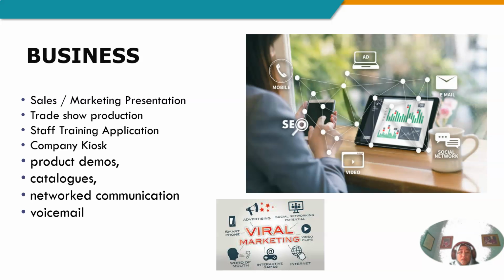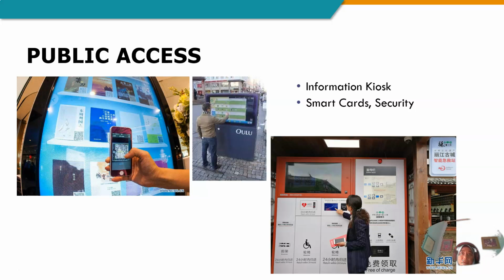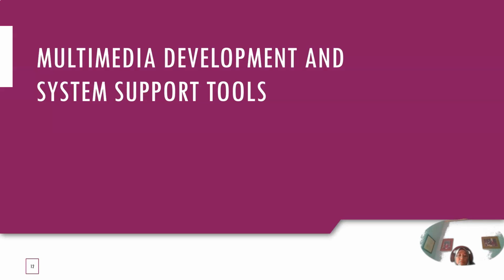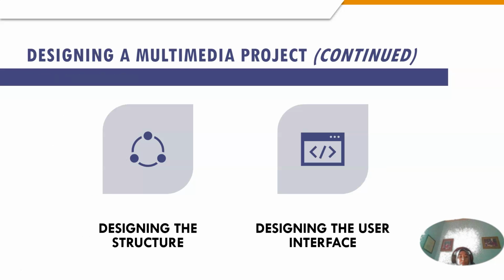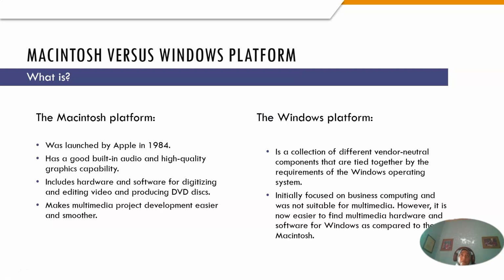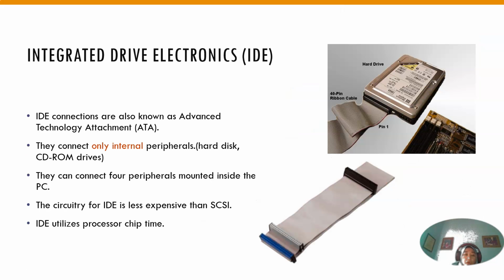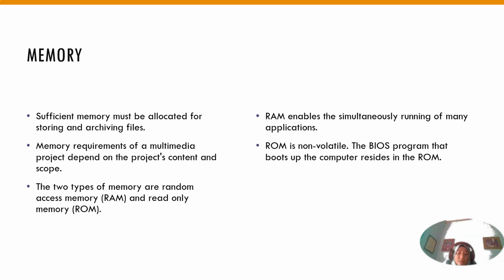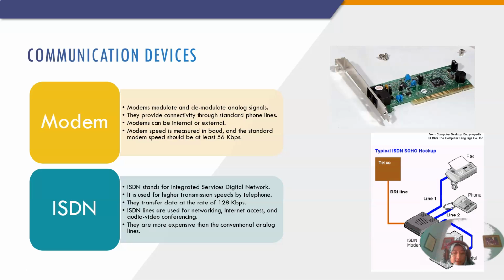Multimedia Environment, Hardware and Applications